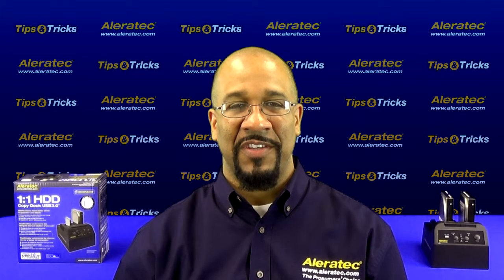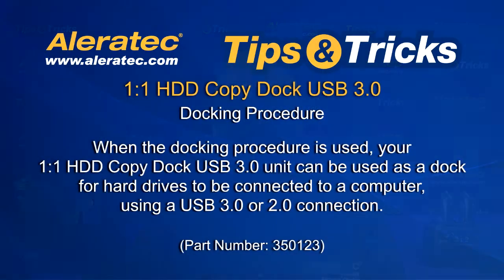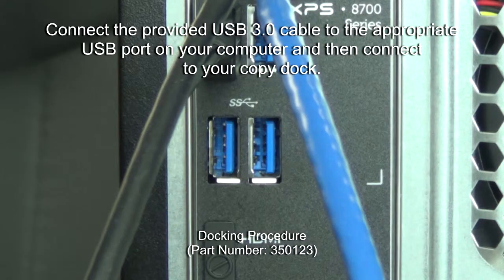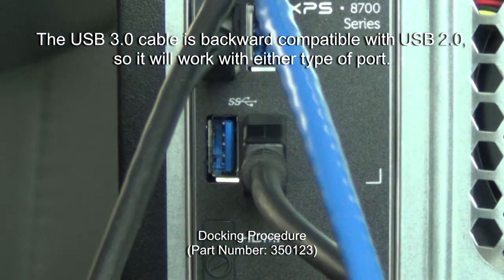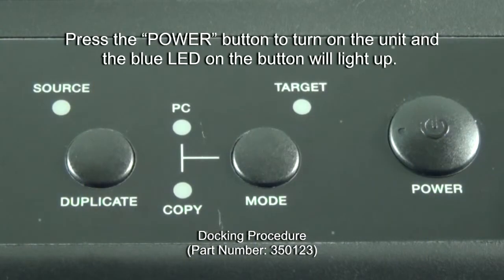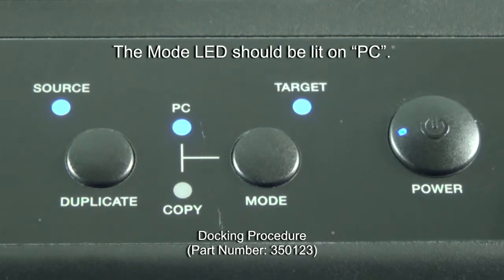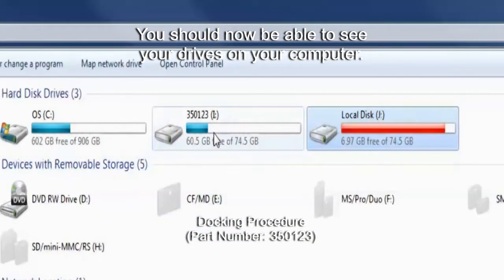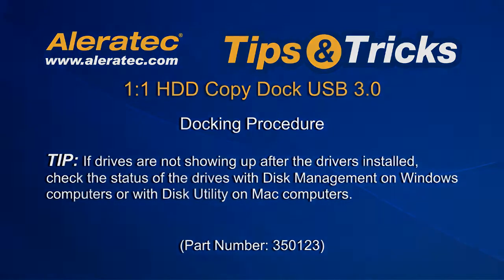Aleratec 1:1 HDD Copy Dock USB 3.0 350123 Part 2 Docking Procedure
Tips & Tricks Video Series:
1:1 HDD Copy Dock USB 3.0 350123 Part 2
Docking Procedure
INTRO:  Hello, my name is Chris. In this video, I will show you the docking procedure for the Aleratec 1:1 HDD Copy Dock USB 3.0.
Docking Explanation
When the docking procedure is used, your 1:1 HDD Copy Dock USB 3.0 unit can be used as a dock for hard drives to be connected to a computer, using a USB 3.0 or 2.0 connection.

Docking Procedure
Connect the provided USB 3.0 cable to the appropriate USB port on your computer. The USB 3.0 cable is backward compatible with USB 2.0, so it will work with either type of port. Connect the power adapter to the copy dock. Insert your source and target drive into their appropriate slots. Press the “POWER” button to turn on the unit and the blue LED on the button will light up. The source and target LED’s will turn blue when the drives are detected by the duplicator. The Mode LED should be lit on “PC”. Your computer should automatically detect the drives and install drivers needed to access your drives. You should now be able to see your drives on your computer.

TIP: If drives are not showing up after the drivers installed, check the status of the drives with Disk Management on Windows computers or with Disk Utility on Mac computers.

Break
Show slide showing:
Part 3 Troubleshooting Tips

Keywords tags: Aleratec; 1:1; HDD; Copy; Dock; USB; 3.0; Docking; copying; hard; drive